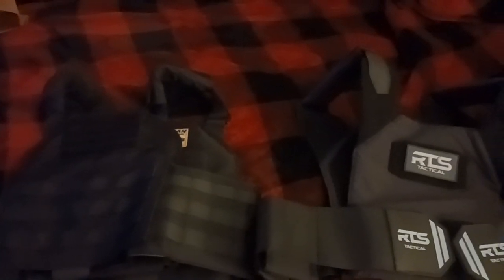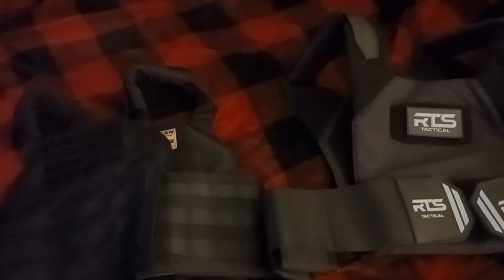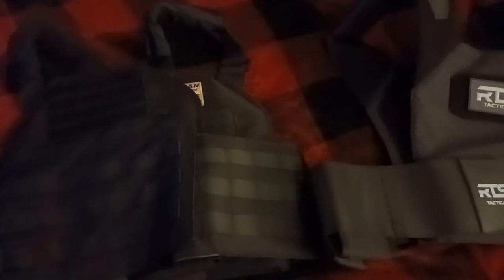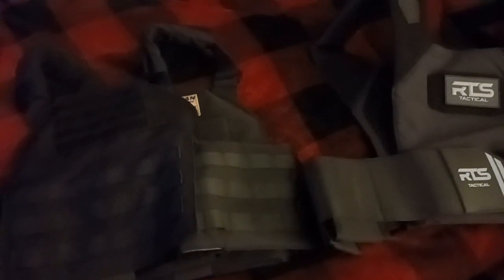Spartan armor plate carrier vs rts tactical sleek 2.0 carrier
my Spartan armor plate carrier ended up being too small so after looking around at different options I decided to go the rts sleek 2.0